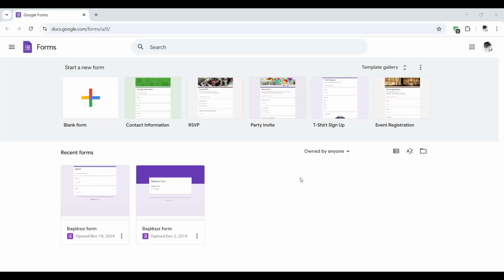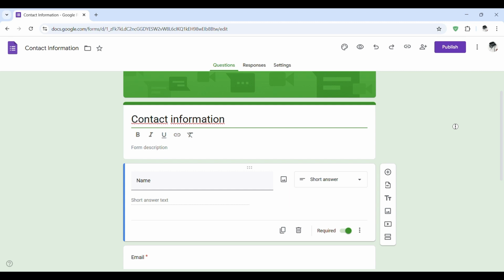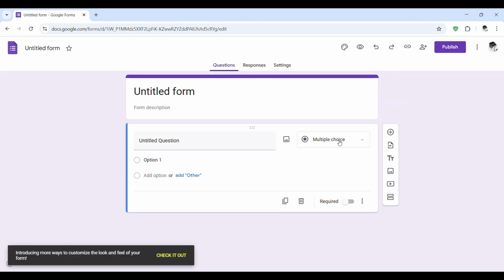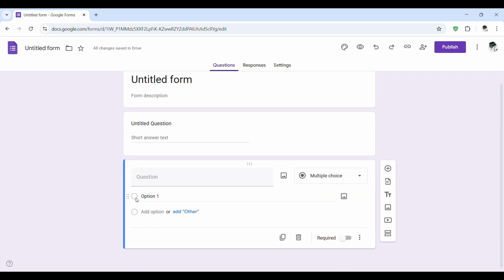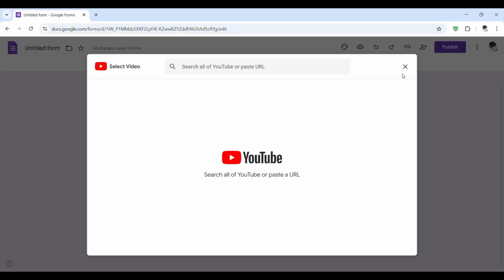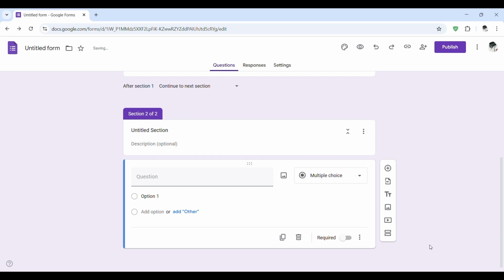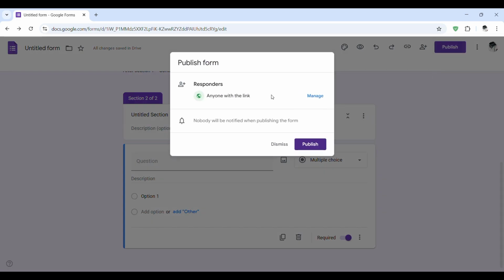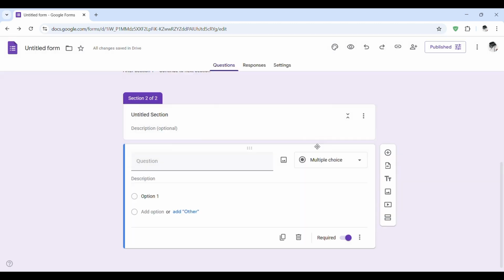How to Create a Google Form ⏬👇